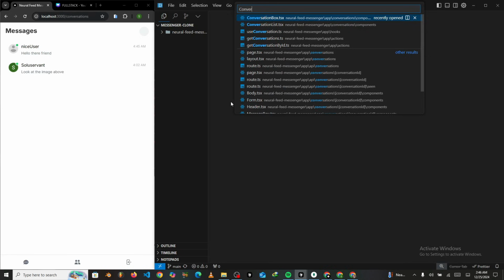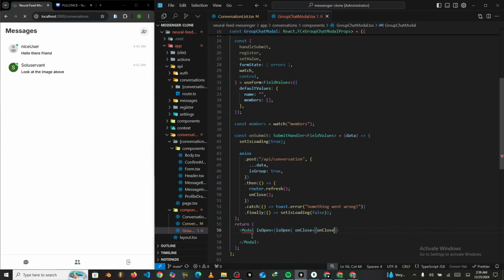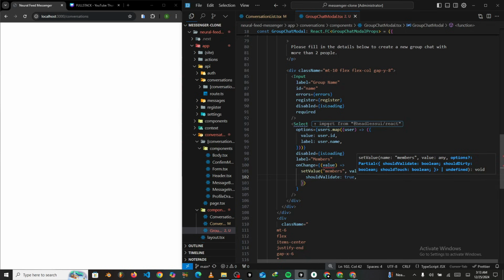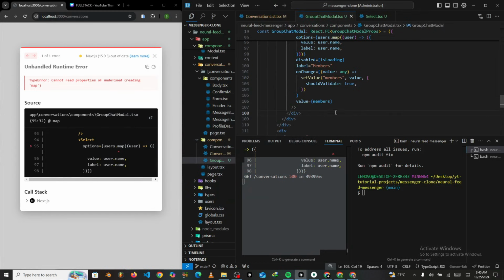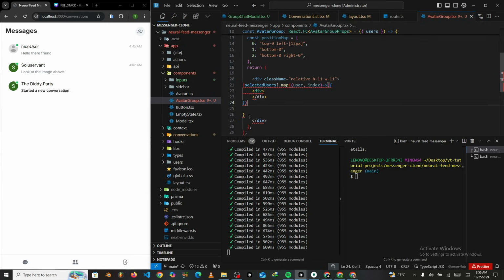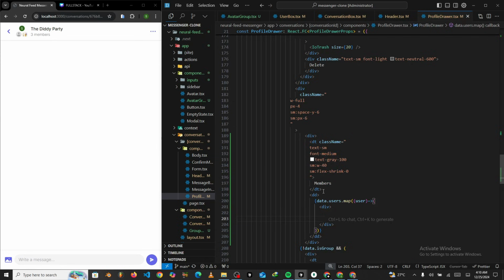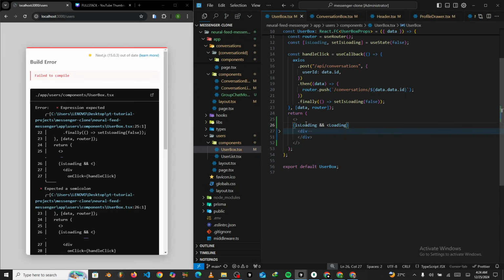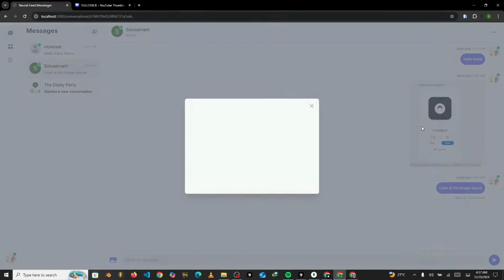Build & Deploy A Realtime FullStack Messenger Clone With NextJS 15 | #23 Group Chat & Loading States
In this part of the video series, we implement the features that allow us to create, manage and use group chats, maximize sent or received images and lastly setup all API loading states.